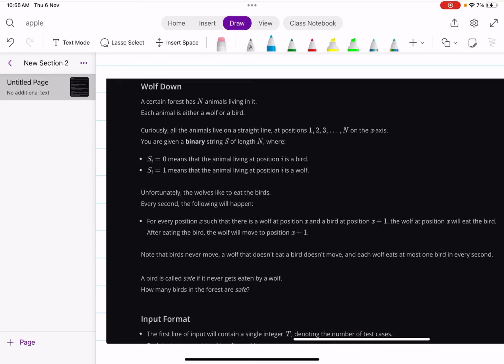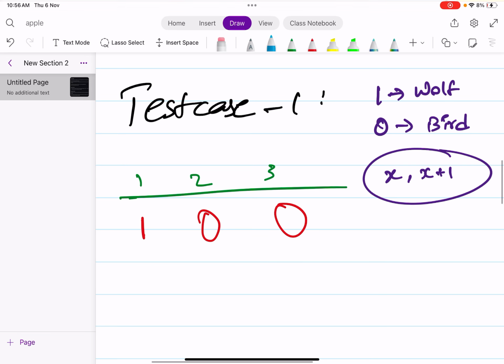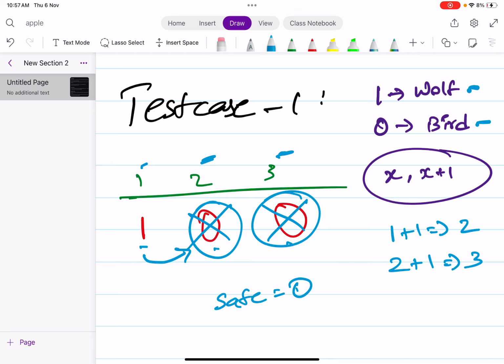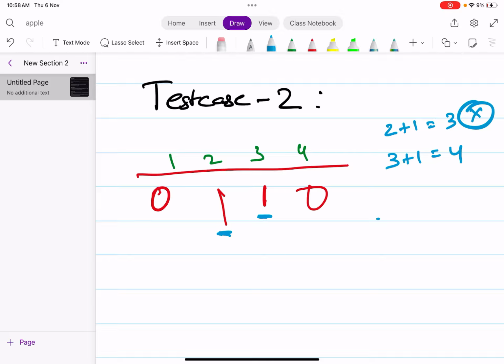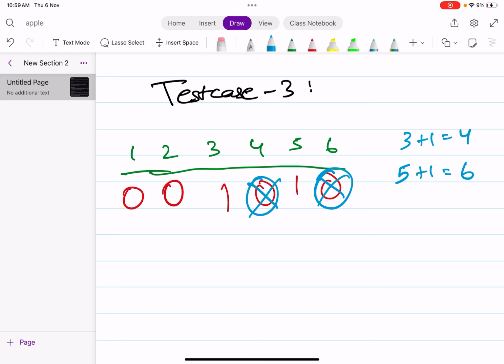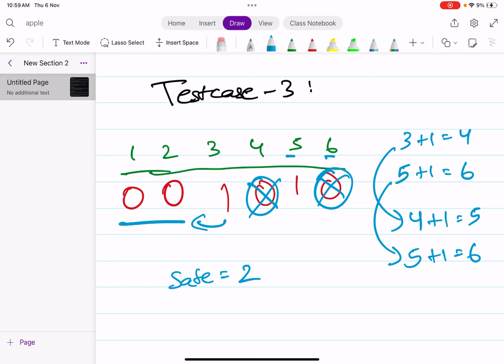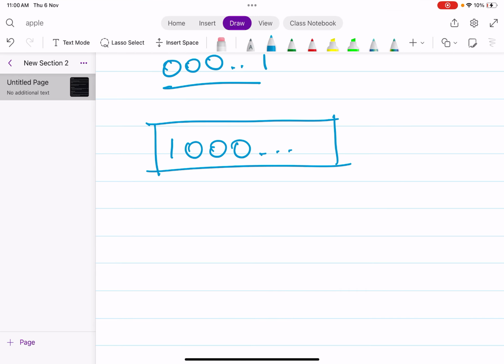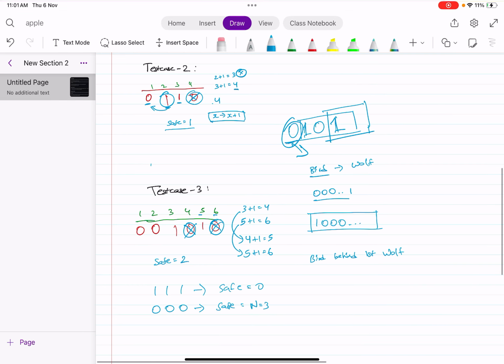Wolf Down || Codechef Starter - 211 || Video Editorial